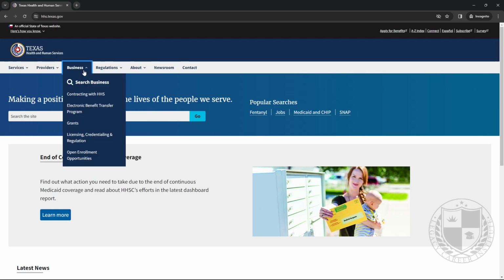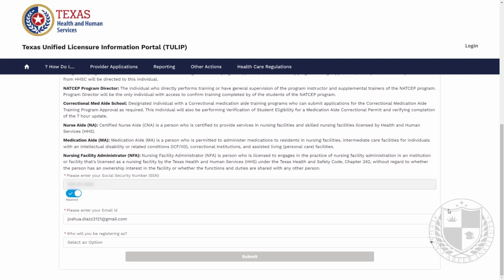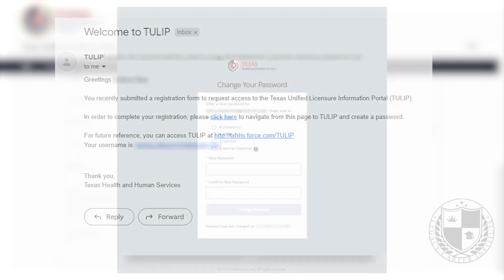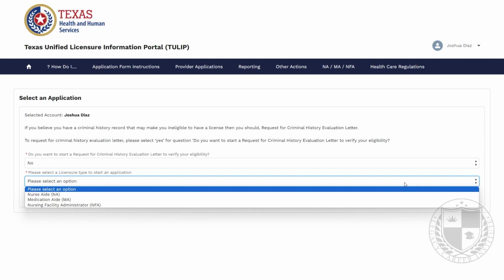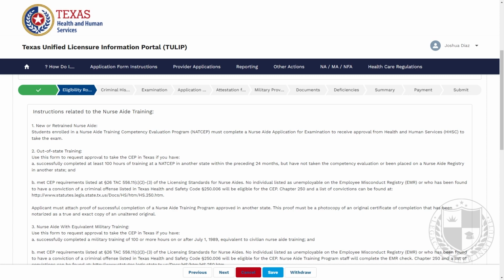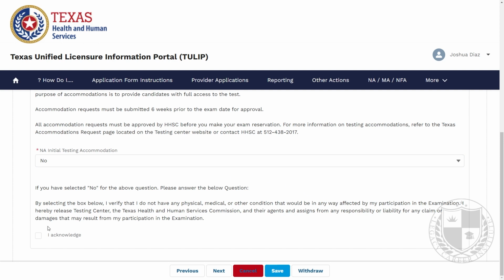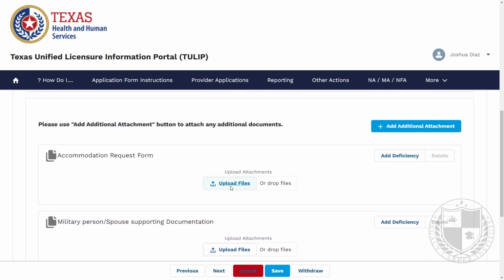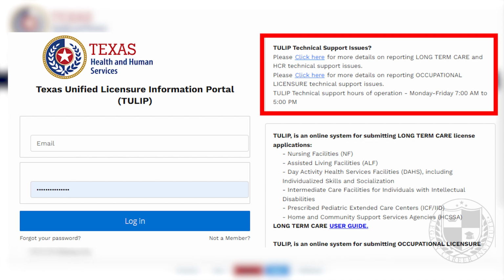Legacy Career Courses | [CNA] | Texas HHS' TULIP System Tutorial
This video is intended for general informational purposes only and should not be construed as legal advice. Legacy Career Institute explicitly emphasizes that CNA students are individually responsible for conducting independent verifications of their eligibility for state examinations. Any reliance on the information provided in this video is done at the sole discretion and risk of the viewer. Legacy Career Institute disclaims any and all liability for consequences arising from the use or application of information presented herein. For precise legal counsel, it is strongly recommended that individuals seek the expertise of a qualified legal professional. By engaging with this content, viewers expressly acknowledge and agree to these terms. All personal information shared in this video has undergone consent processes and is lawfully included.